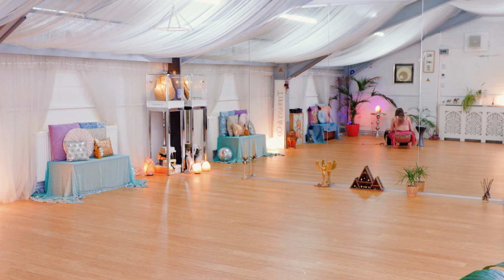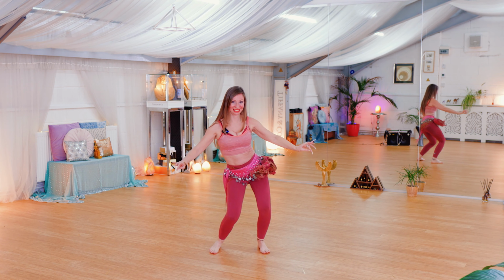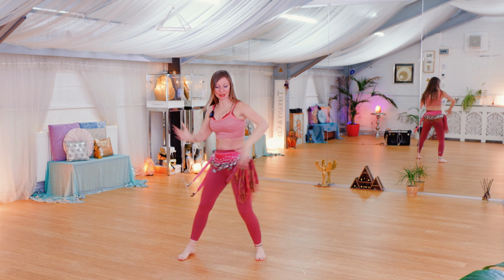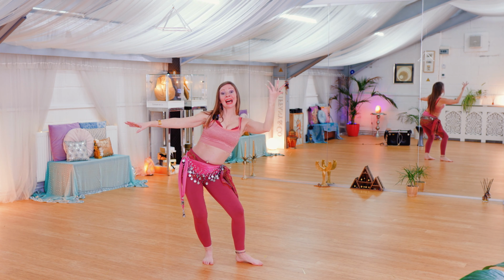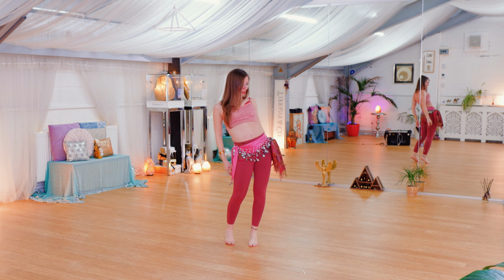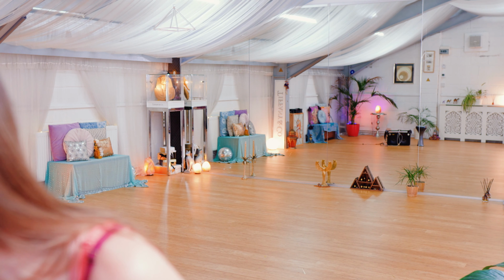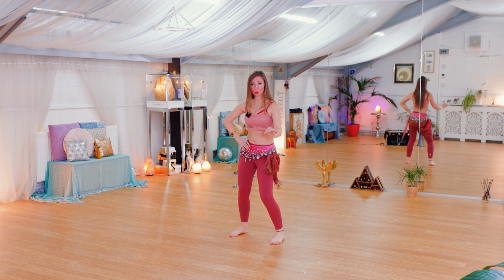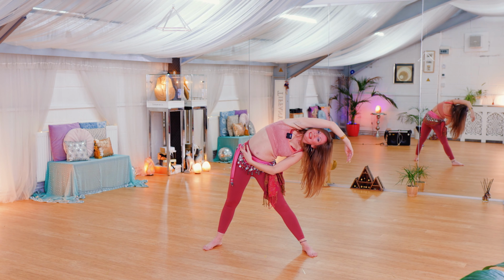Belly Dance for Fitness | Waist, Abs & Core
Have fun getting fitter in this new course of dance exercise workout classes combining cardio range belly dance moves, high Intensity Interval Training (HIIT) and high energy Arabian dance beats!

Term 2 | Week 3: we work through every aspect of fitness with a focus on tightening, toning and strengthening our waist, abdominal and core muscles

Taught by experienced Professional Qualified Fitness Instructor & PT: Lindsey Marie Silver

All content on our channel is subject to copyright or other intellectual property ownership by Little Egypt Studio. The ideas, workouts and other opinions expressed here reflect our experiences and opinions and are not intended to be, or to replace, medical advice. We do not hold ourselves out to be dieticians or medical professionals. Please consult your doctor before starting any diet or exercise program, particularly if you are breastfeeding or pregnant. By using our site, you understand and agree that neither Little Egypt Studio nor any persons associated with it have any liability to you for any injury or loss you may suffer in connection with any content we may post.